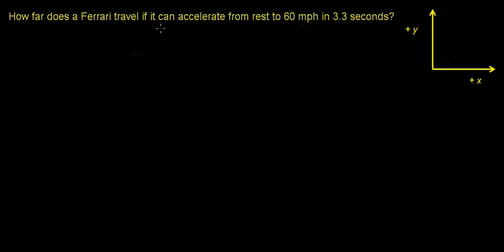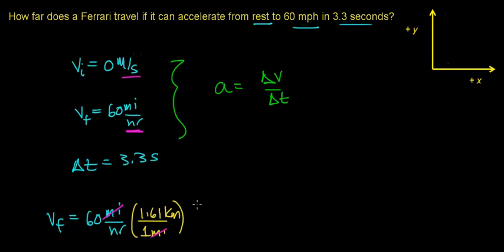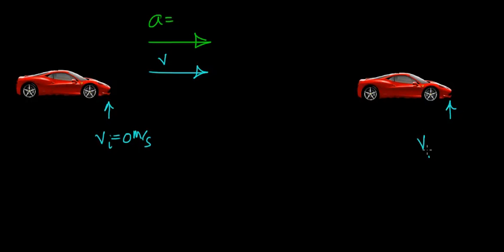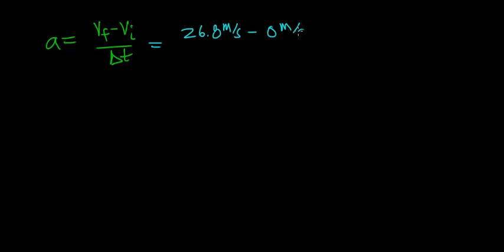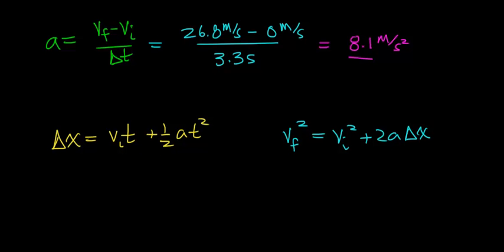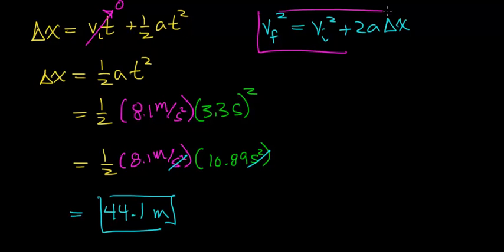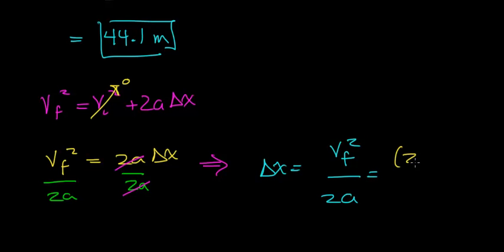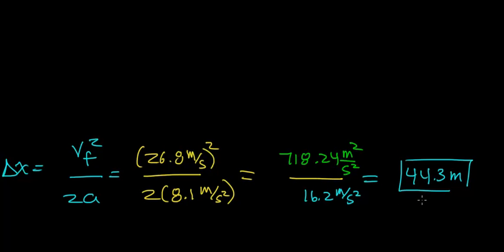Distance a Ferrari Travels While it Accelerates from 0 mph to 60 mph 3.3 seconds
Calculating the distance a car travels while it accelerates from rest to 60 mph in 3.3 seconds using two different methods.